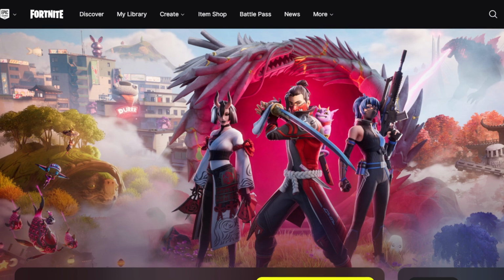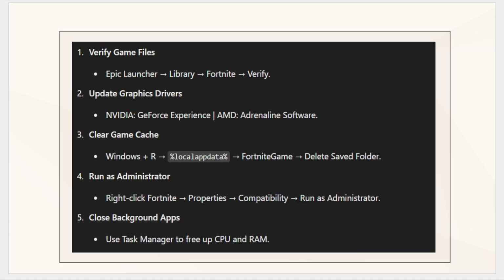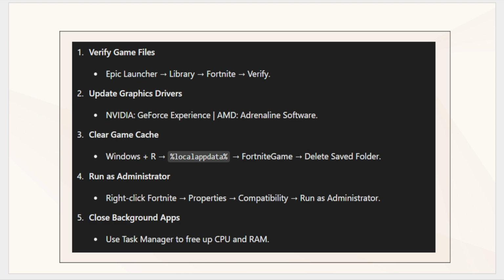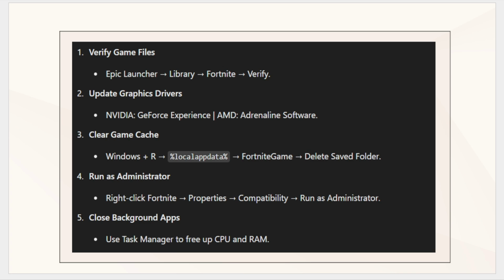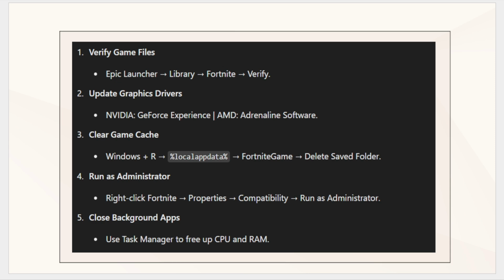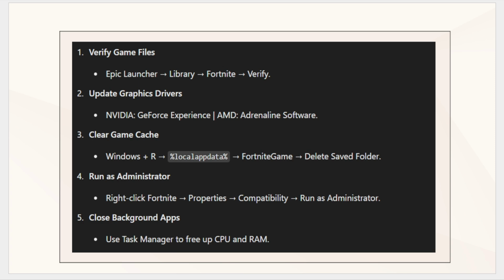HOW TO FIX Fortnite Stuck on Loading Screen FIX NOW on PC Laptop!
Are you tired of getting stuck on the Fortnite loading screen on your PC or laptop? This frustrating issue can ruin your gaming experience, but don't worry, we've got a solution for you! In this video, we'll show you a step-by-step guide on how to fix the Fortnite stuck on loading screen issue on your PC or laptop. From troubleshooting common causes to applying advanced fixes, we've got you covered. So, what are you waiting for? Watch this video now and get back to playing Fortnite in no time!